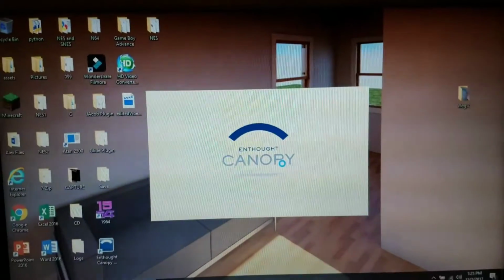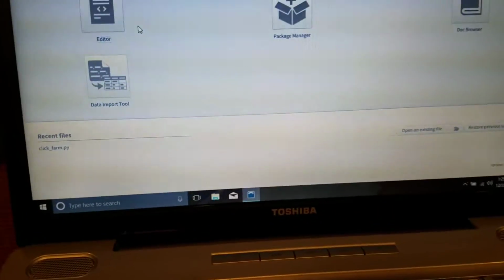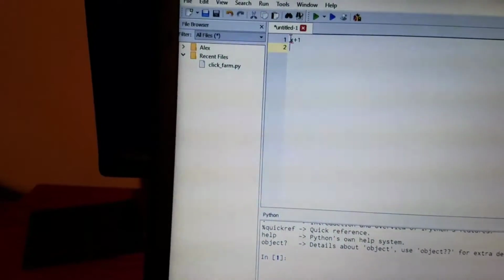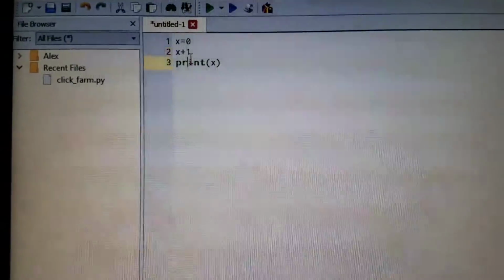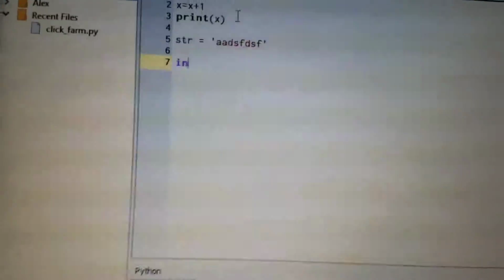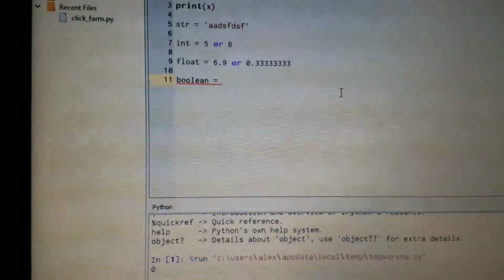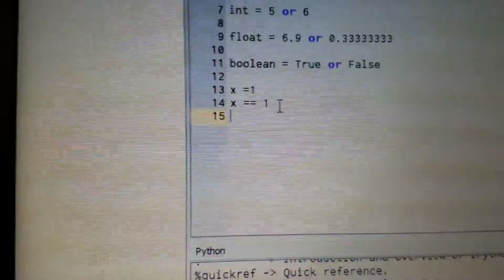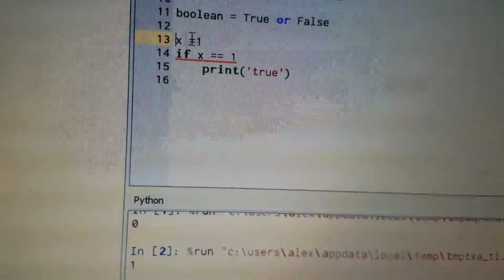VLOG 3 - Cleaning My Room - Basic Python Data Types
Third video in the VLOG series the Life of Alex. Woke up late. Cleaned my room and introduced you guys to basic data types on python.